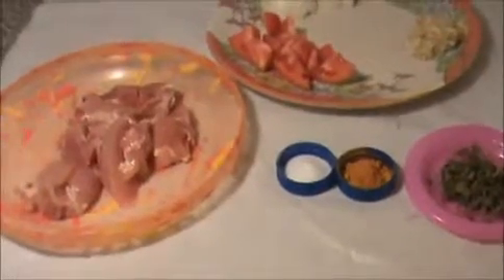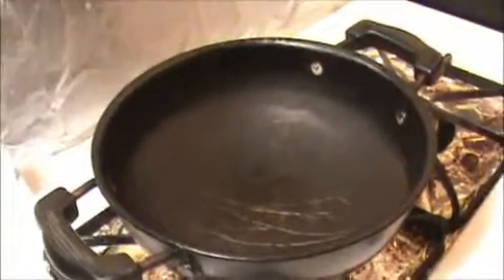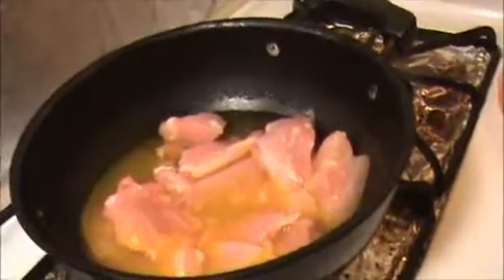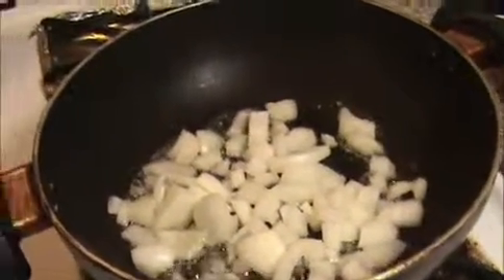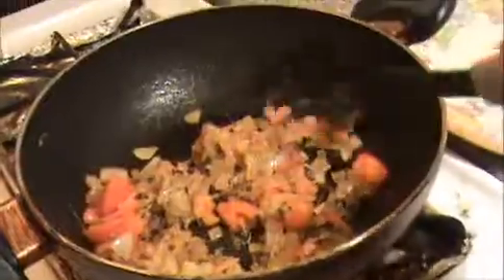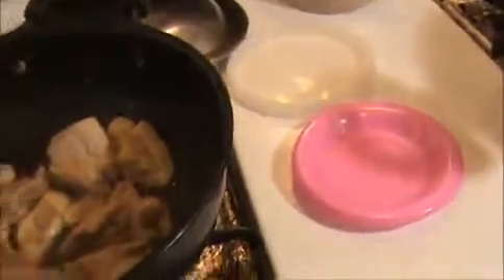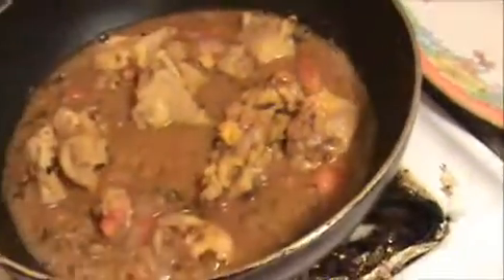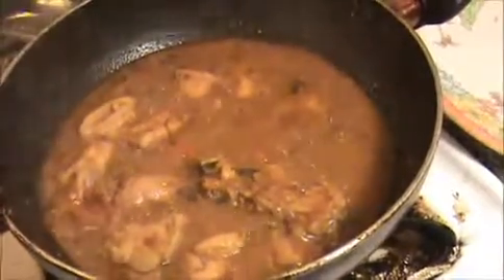Chettinad Chicken Curry